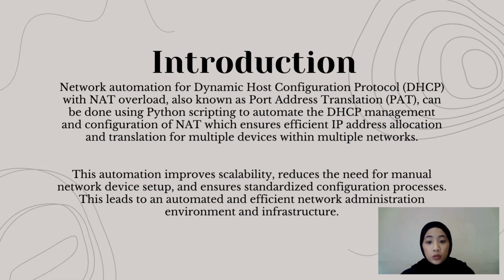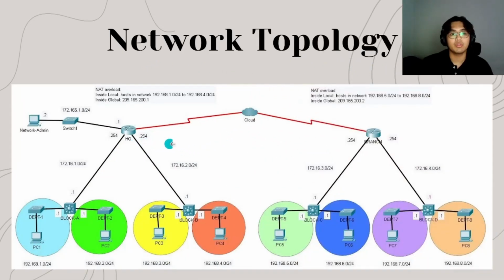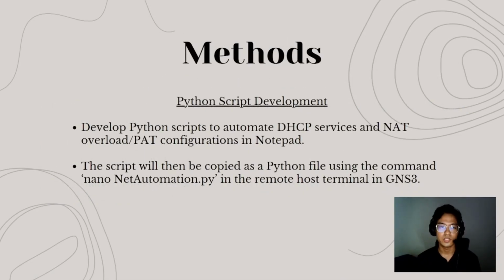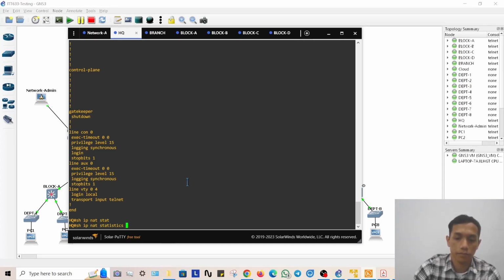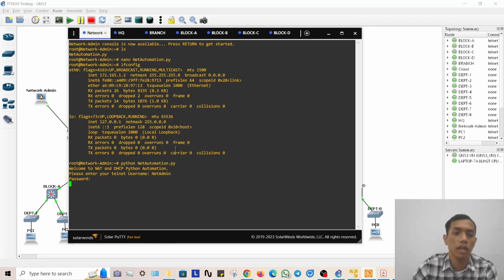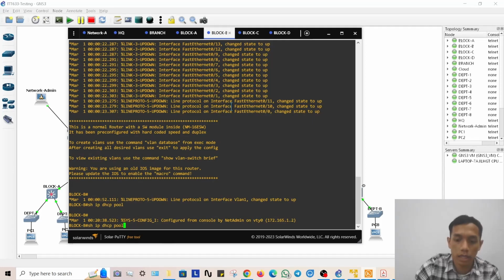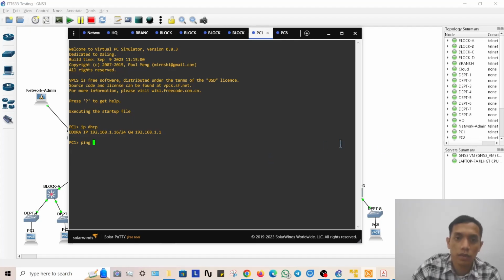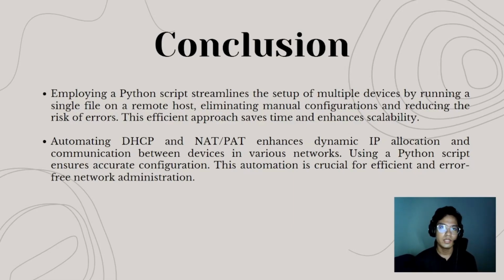ITT633 GROUP PROJECT - DHCP WITH NAT OVERLOAD/PAT AUTOMATION USING PYTHON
TEAM MEMBERS:
MEOR HAFIZUDDEEN BIN MEOR MOHD ZAMRI (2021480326)
DAYANG SHAZLEEN FITRI BINTI AWANG SHARIEE (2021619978)
HAZWAN NAJMI BIN HUSAINI (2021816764)
MUHAMAD HAKIMI BIN HASHIM (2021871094)